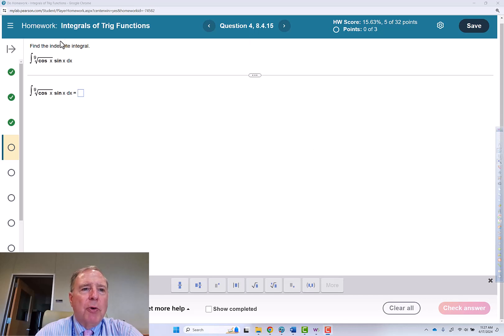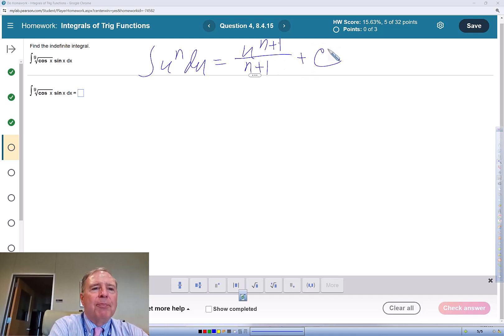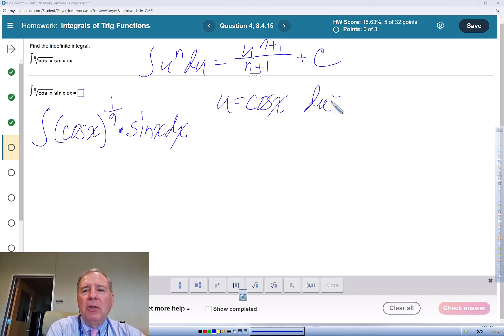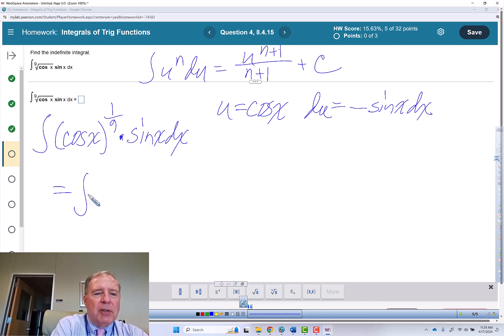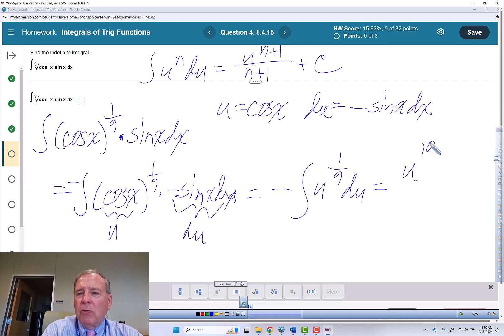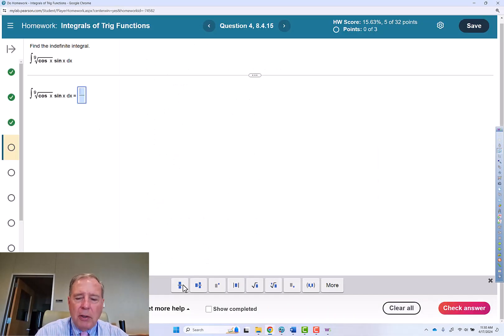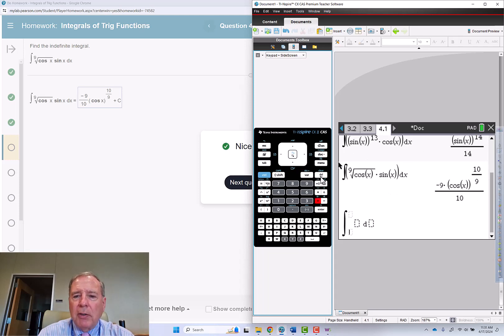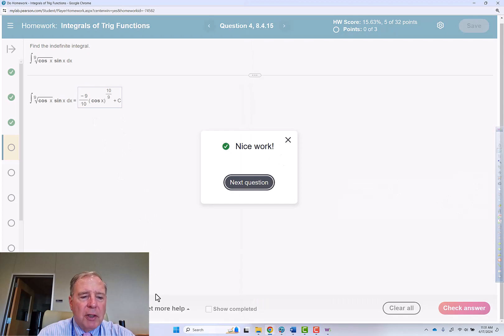Trig Integrals 04